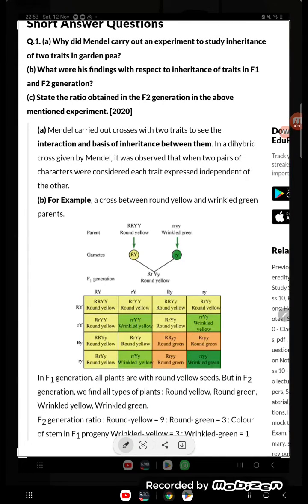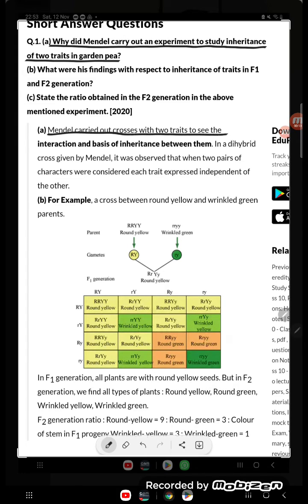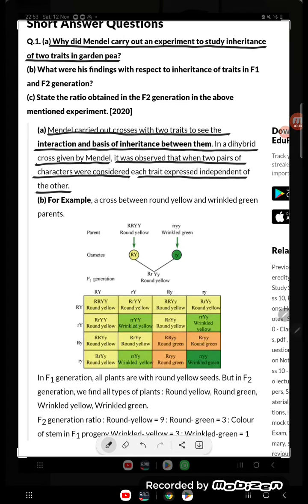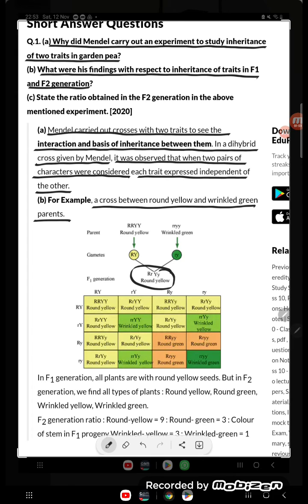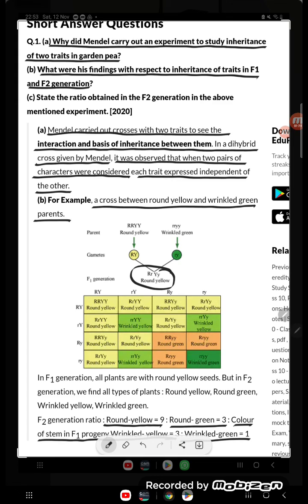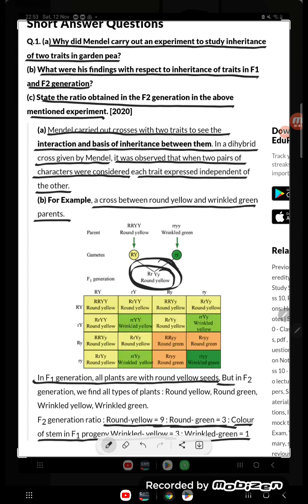why did Mandel carry out an experiment to study inheritance of two traits in garden pea